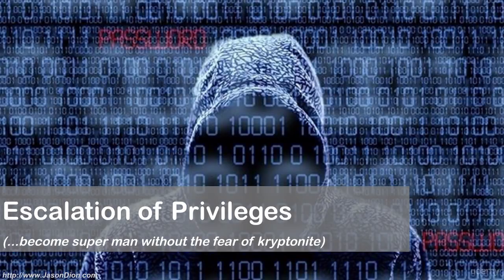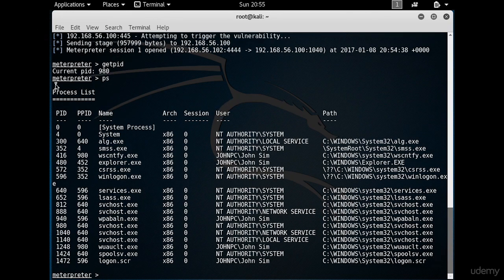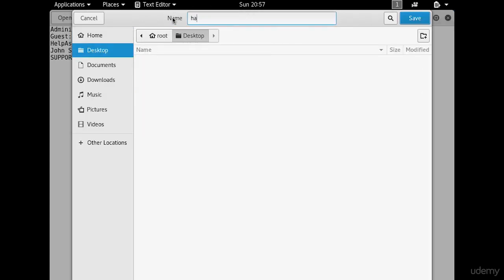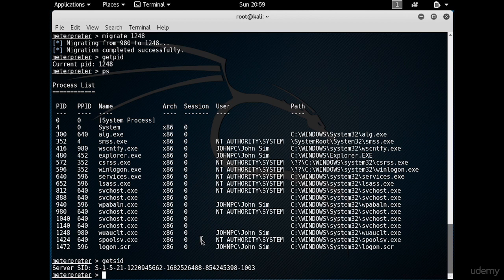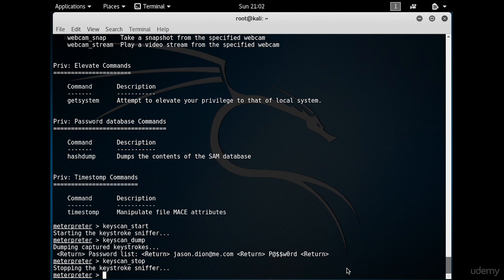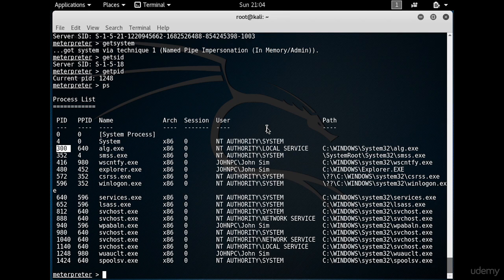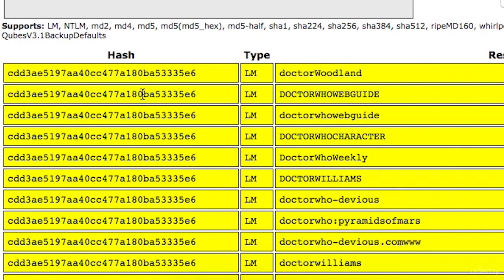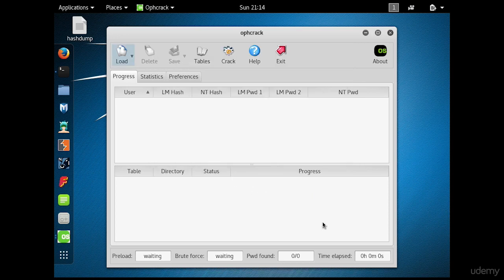027 Lab become superman without the fear of kryptonite